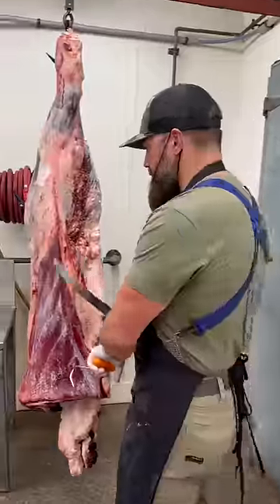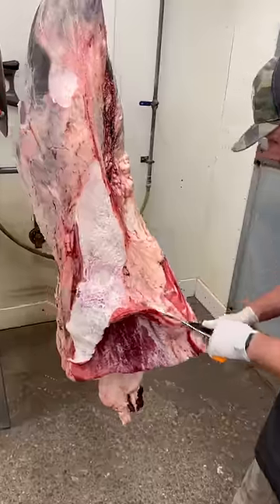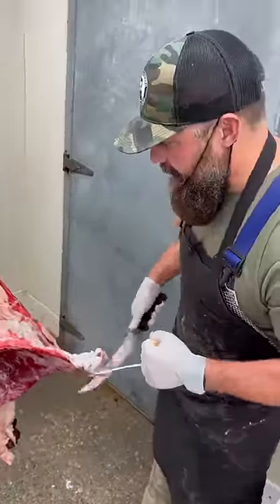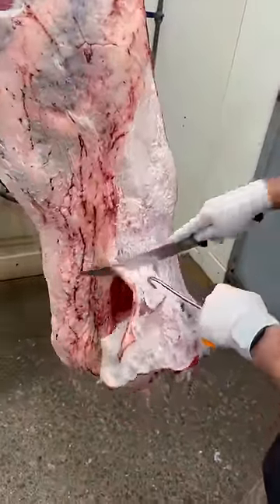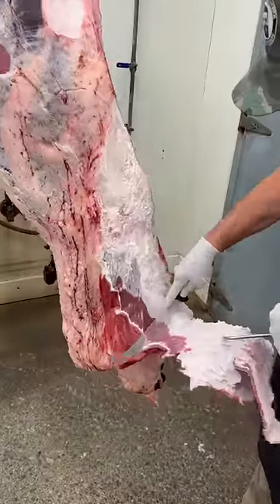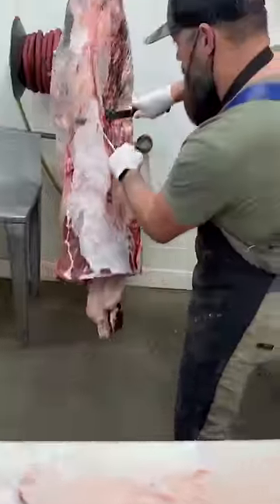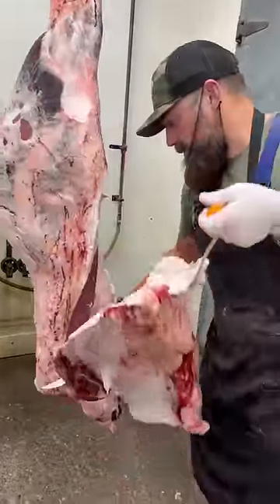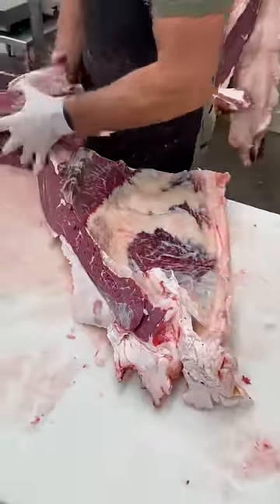Hind quarter beef 🥩 Sneak peak into our next YouTube video!